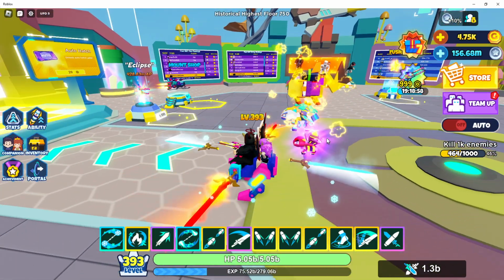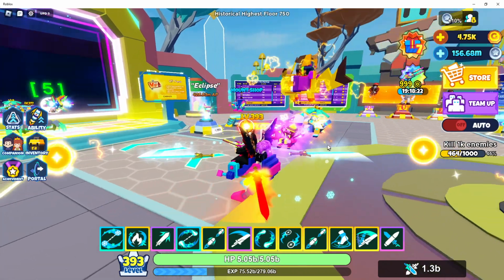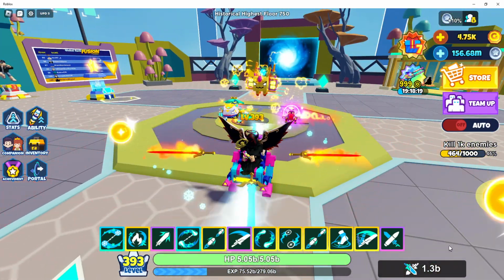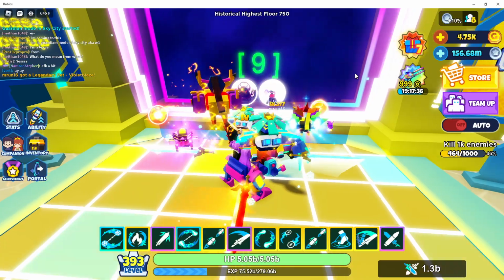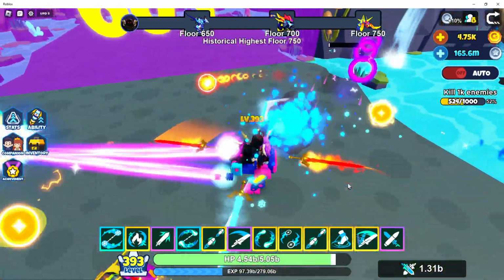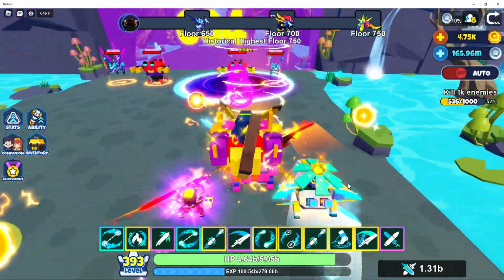Brave Order abilities to help you auto grind in higher level worlds